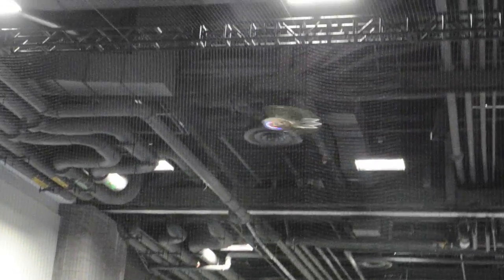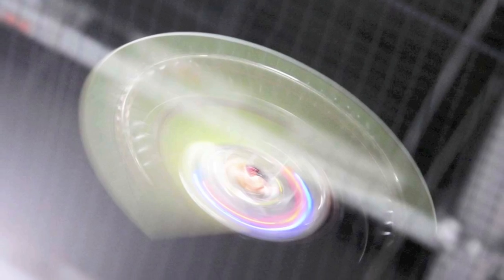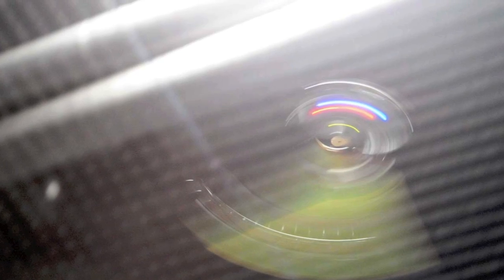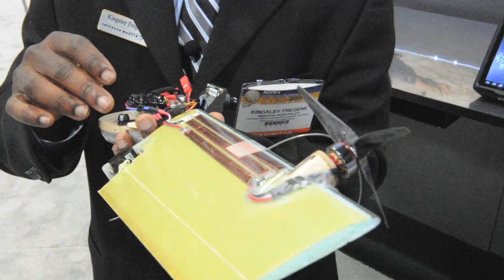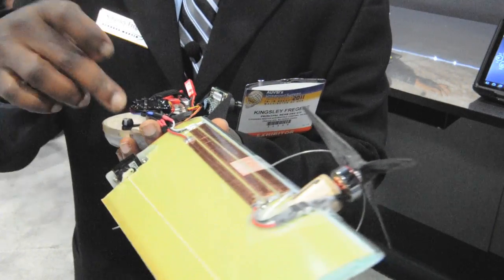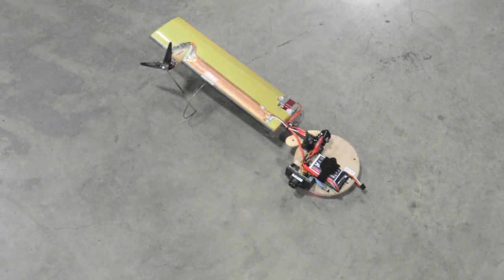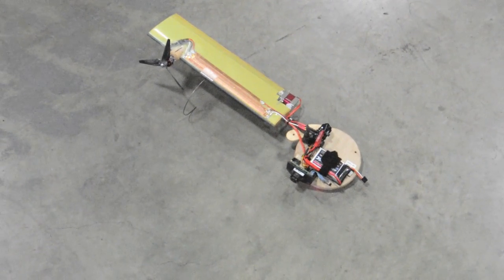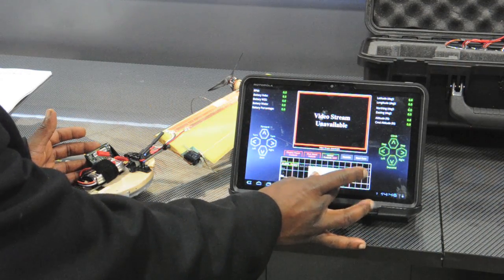AUVSI11: Lockheed Martin Samari monocopter UAV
Kingsley Fregene of Lockheed Martin discusses the design challenges encountered in building the Samarai monocopter UAV.